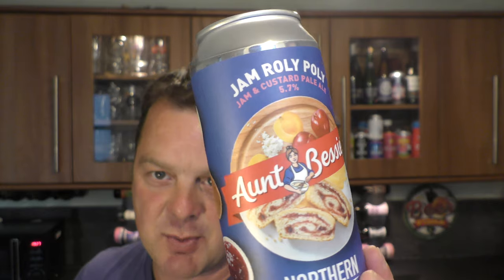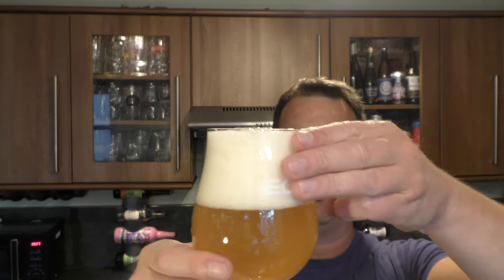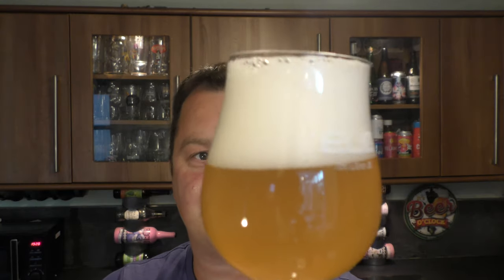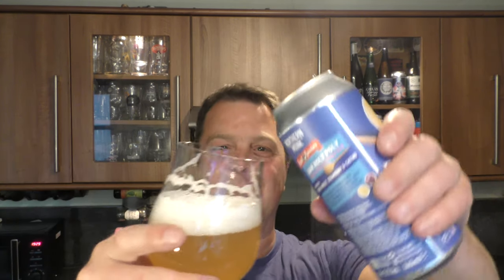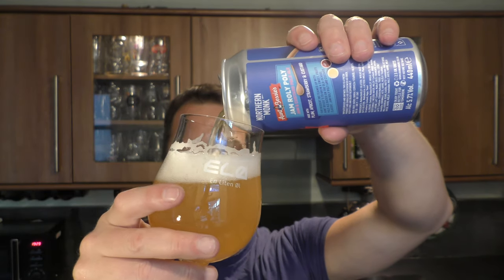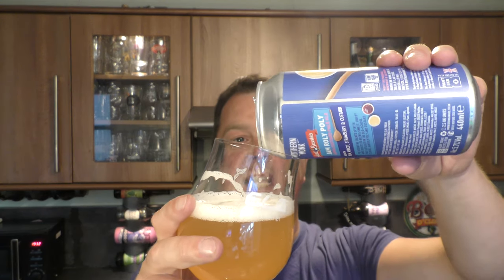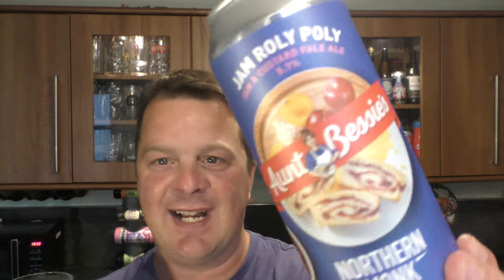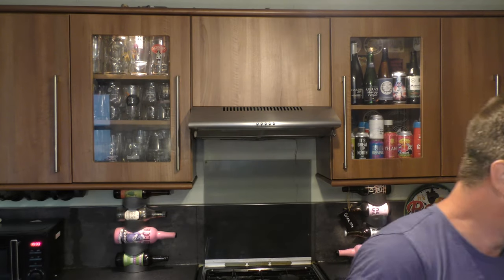Northern Monk Aunt Bessie's Jam Roly Poly Jam & Custard Pale Ale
Recorded In 4K Ultra HD Real Ale Craft Beer Reviews Northern Monk Aunt Bessie's Jam Roly Poly Jam & Custard Pale Ale